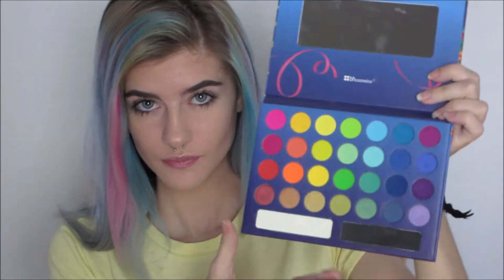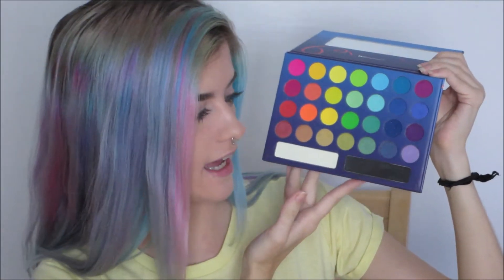JULY FAVORITES + SWATCHES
Lighting: Cowboy Studio Softboxes